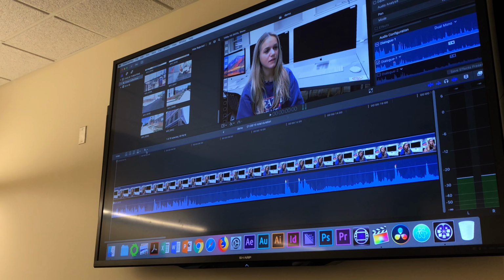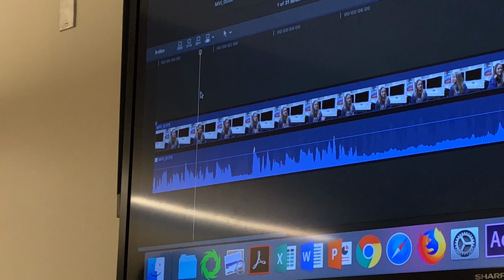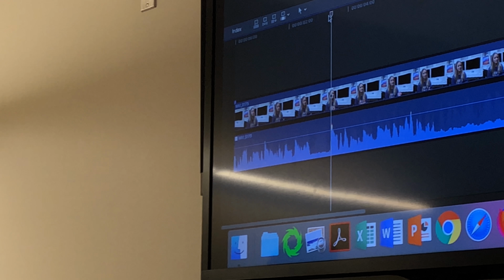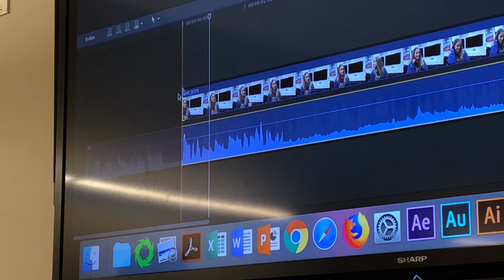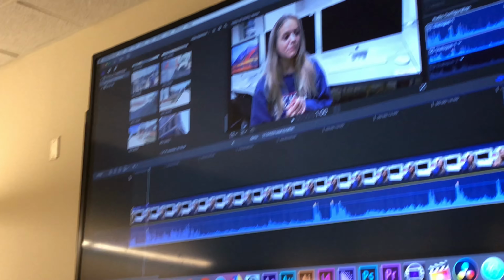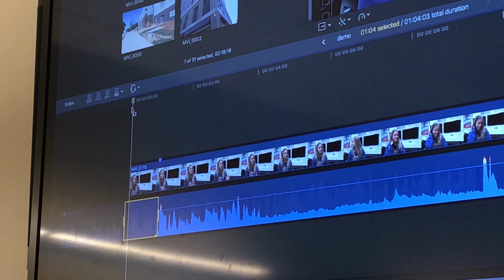Final Cut 1 second pad instruction 1